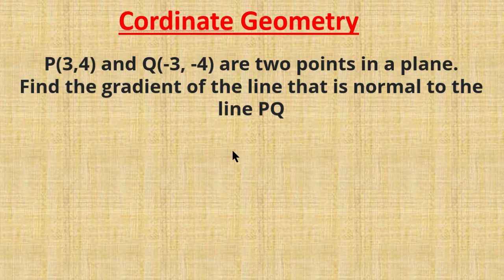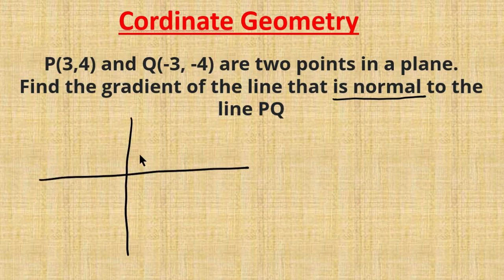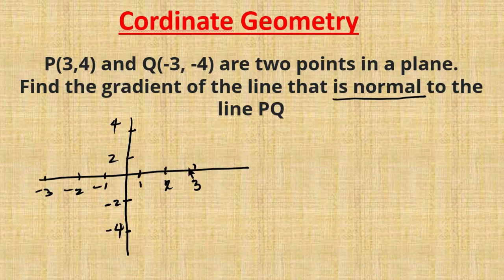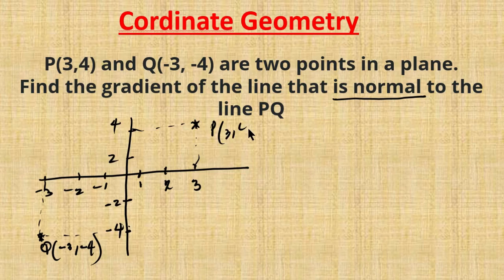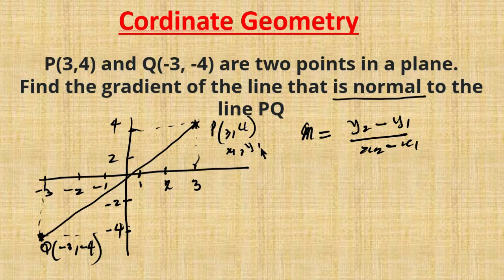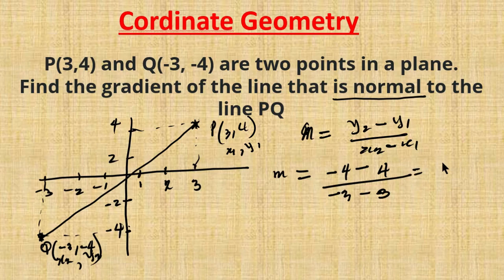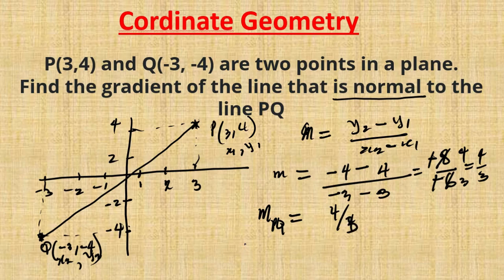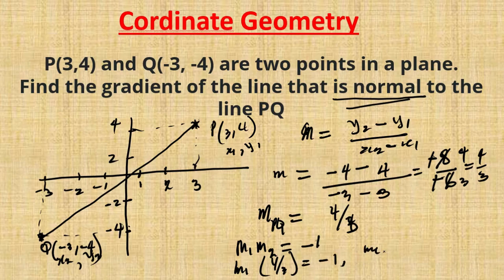Normal Line Gradient Made Easy | GCSE, WAEC & SSCE Example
In this video, you’ll learn how to find the gradient of a line that is normal (perpendicular) to another line using a simple, exam-style example.

We are given two points in a plane and step by step, we:
Calculate the gradient of the line joining the two points
Understand what a normal line means in coordinate geometry
Use the negative reciprocal rule to find the gradient of the normal line

Apply the method clearly for GCSE, WAEC, NECO, and SSCE exams

This lesson is perfect for:
✔ Exam revision and last-minute practice
✔ Anyone struggling with gradients and perpendicular lines

Normal and perpendicular lines
Coordinate geometry basics
Exam-style worked example

💬 Drop a comment if you want more coordinate geometry questions solved step by step.